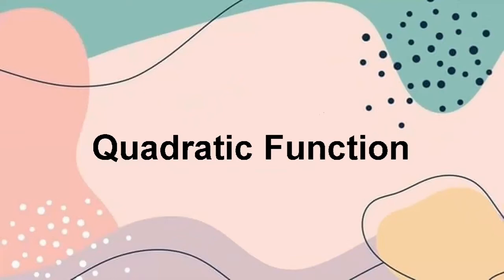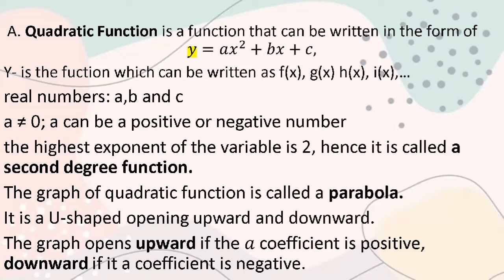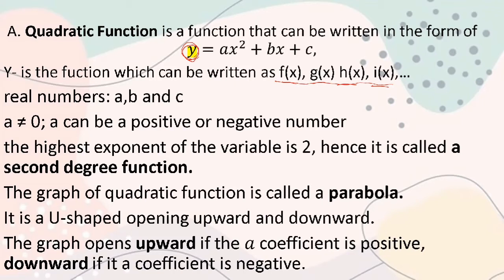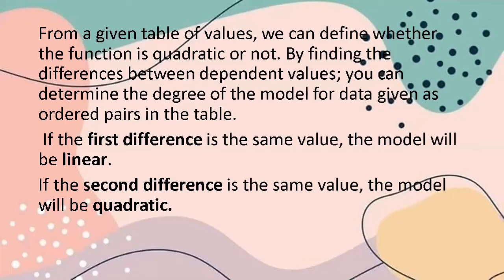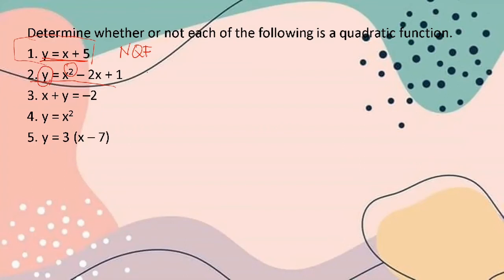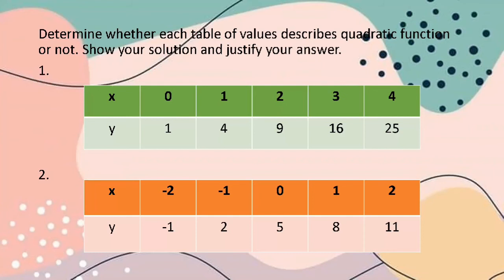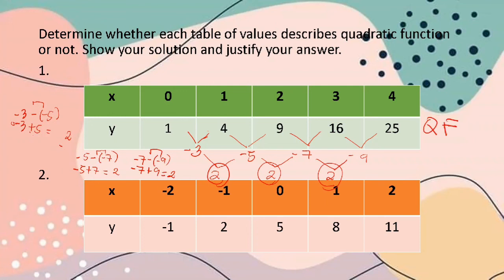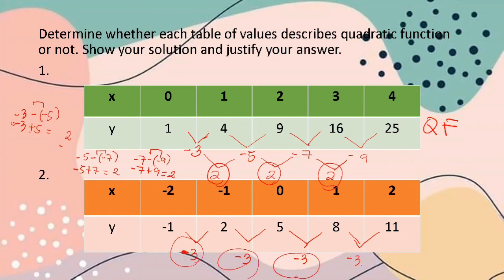Quadratic Function 1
identifying if the equation and table of values are Quadratic Function